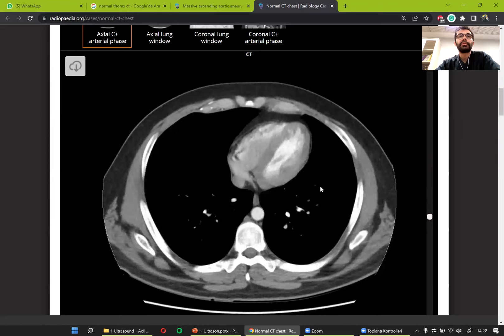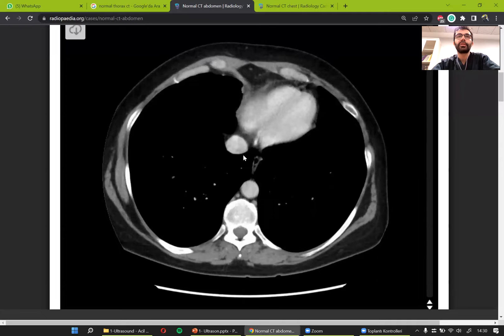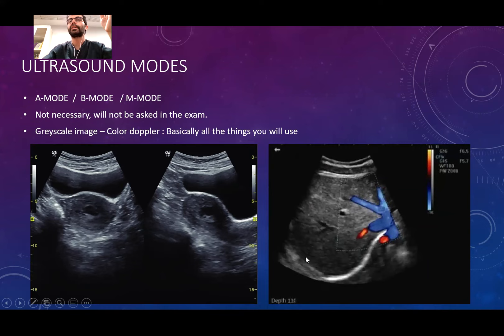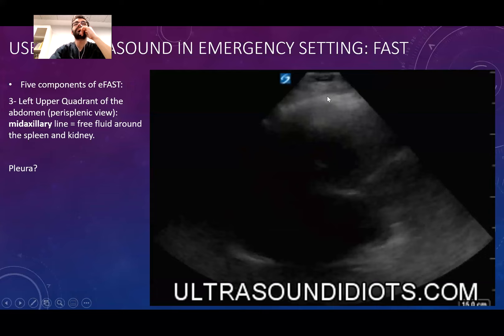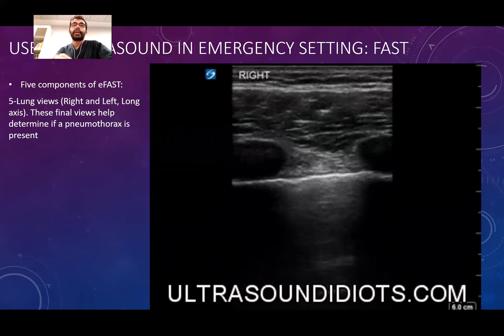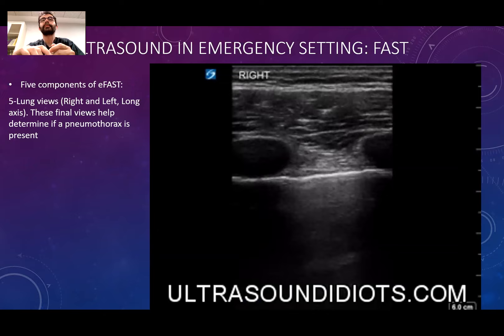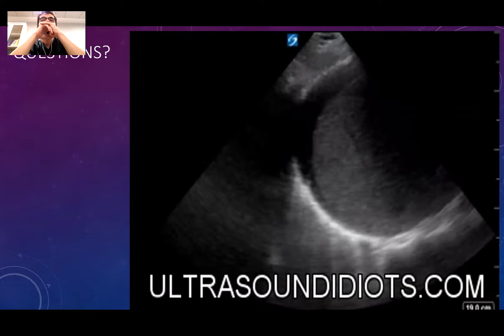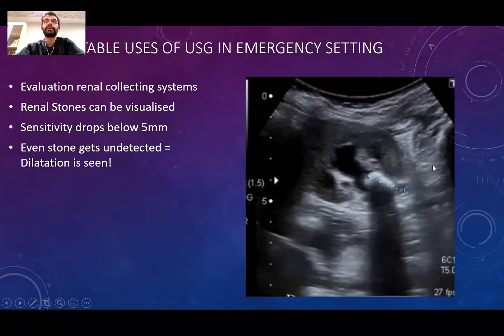Okan Uni Radiology Lecture 1- Toracoabdominal gross anatomy, eFAST ultrasound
The first lecture of radiology to Okan University students in English division.
-First 14 minutes covers a very basic introduction to body imaging, and gross radiological anatomy.
-Next lecture is mainly focues on eFAST ultrasound.
-Please support this lecture with given document that contains online lectures, case reviews and sample examinations.